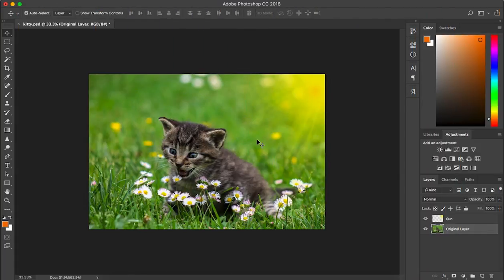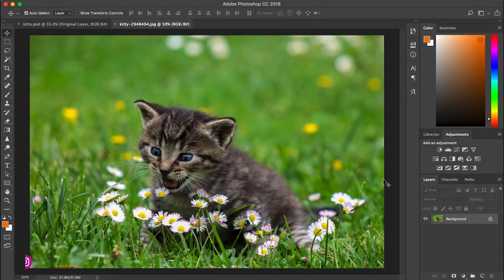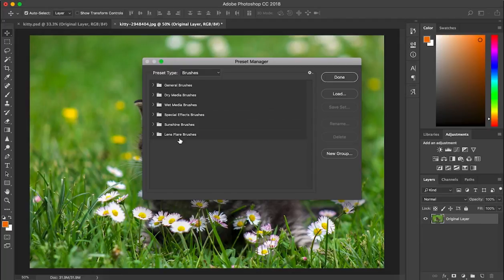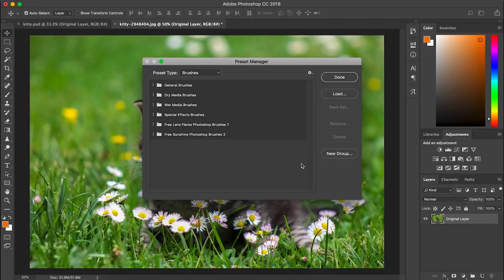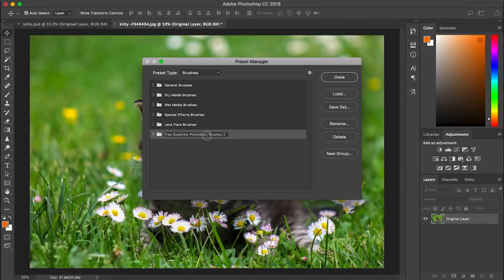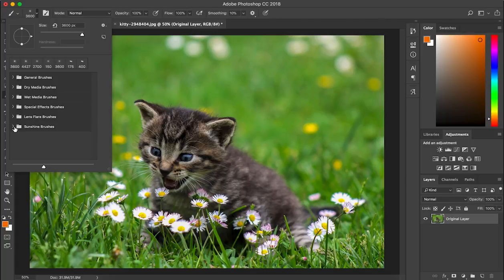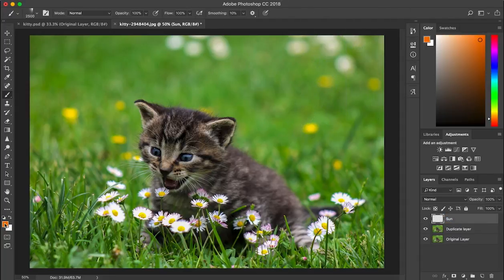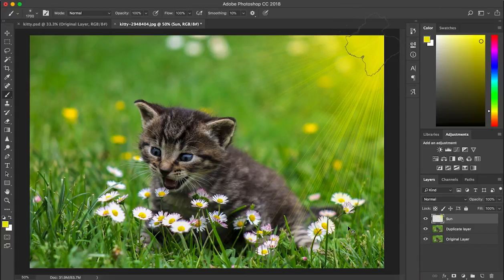How to add brush presets to photoshop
Hi Everyone today I will be sharing about how to add presets and how to use them easily while you work. Thank you for your Support and love, Please feel free to drop any sort of questions which you would like to ask.

Below is the breakdown of video for Quick Access:

02:25 - Will be talking about How to add Presets
02:55 - About Brusheezy
05:00 - How to use the Presets
08:25 - How to add Gaussian Blur

Here is the link for Brusheezy for free Photoshop presets, Have fun!

Thank you for your Support and love, Please feel free to drop any sort of questions which you would like to ask.